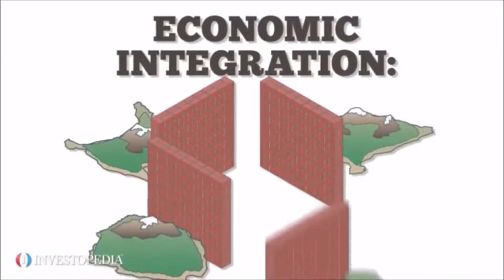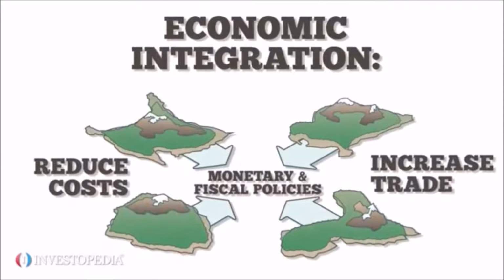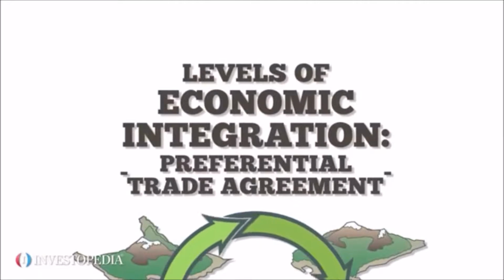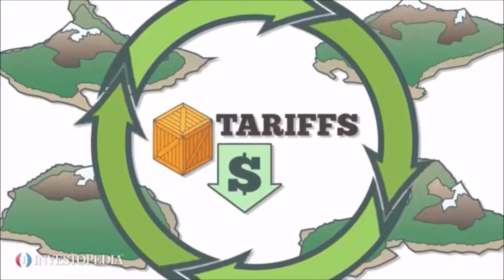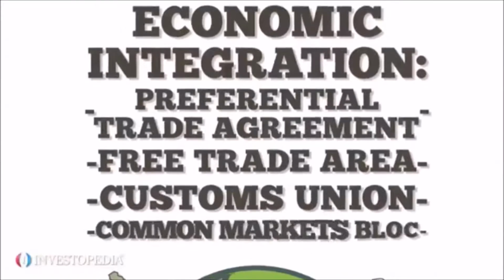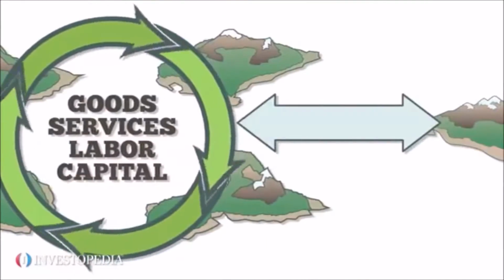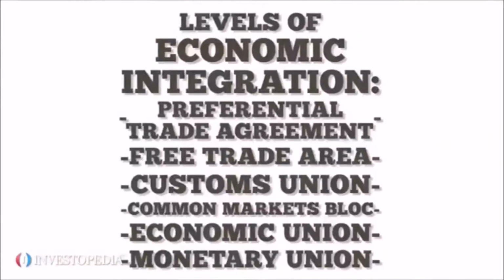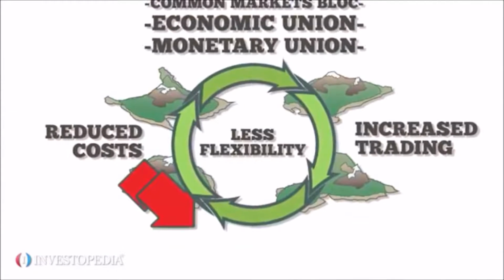International Business Project - Economic Integration by. Brawijaya University Students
WARNING!!!
This video is a project for "International Business" subject
Lecturer: Prof. Eko Ganis Sukoharsono, Ph.D.

All of the actresses in this video are Indonesian :)
Enjoy watching! Good vibes only